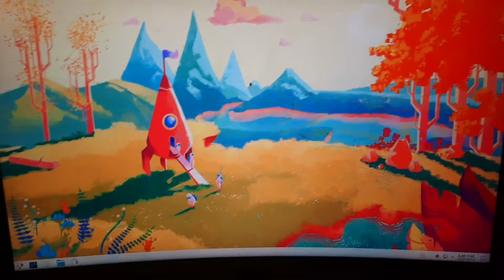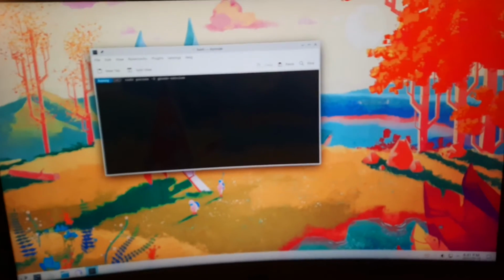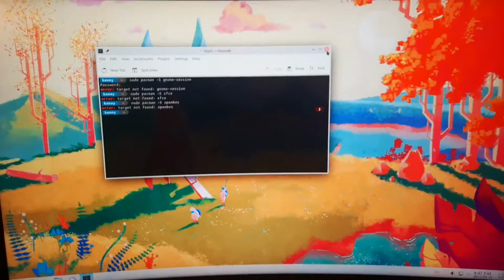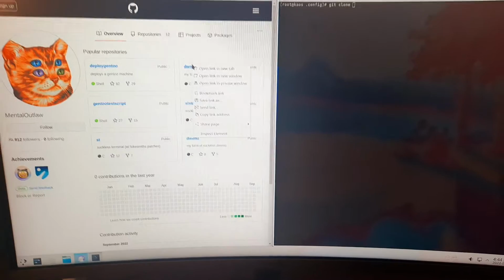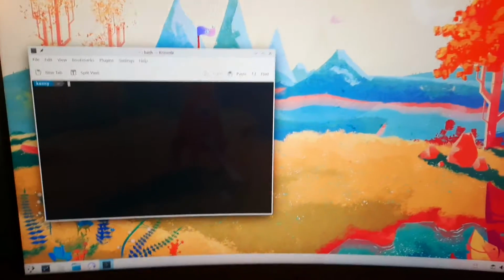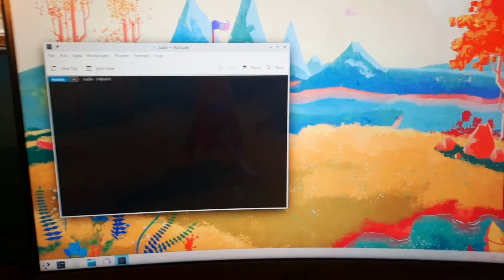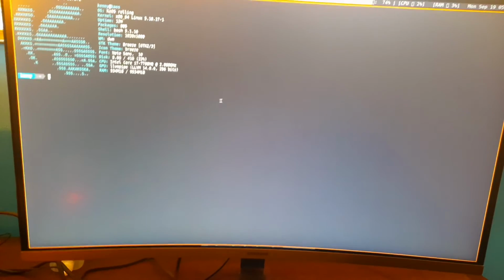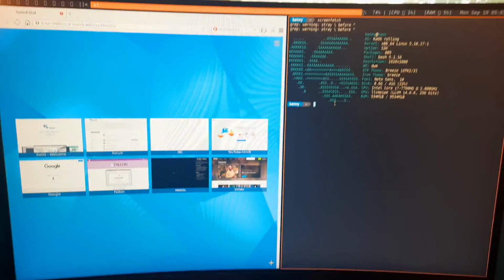How to get a different desktop environment/window manager on KaOS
KaOS. While the lean KDE distro does not have binaries for other window managers or desktop environments in it's repositories, you can still build your own desktop environment or window manager and this video shows you how to build DWM the Suckless Dynamic Window Manager from source on KaOS to rice the KaOS.